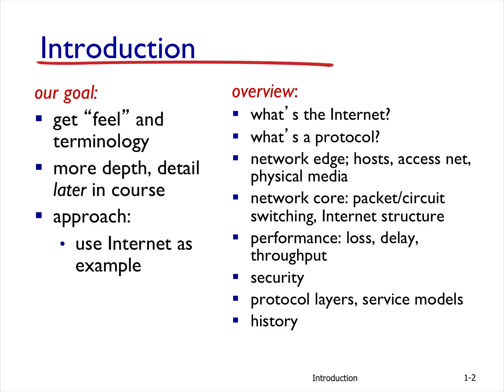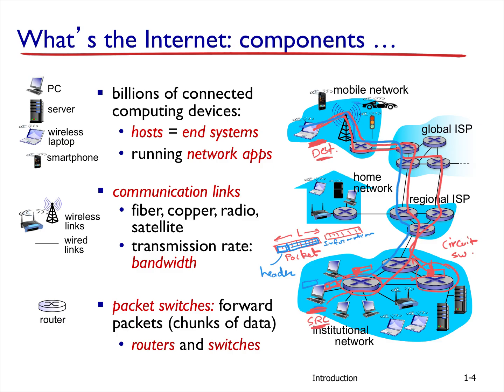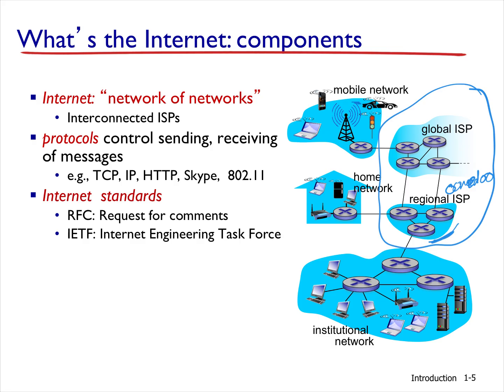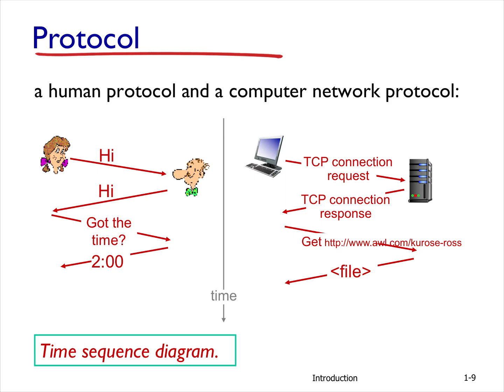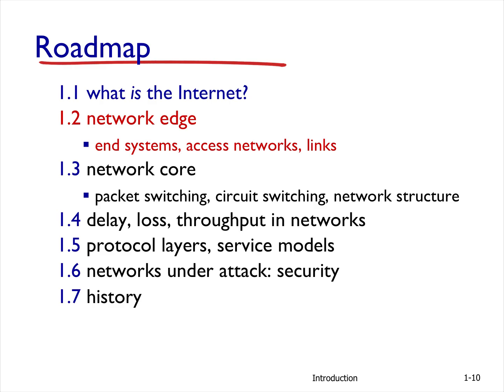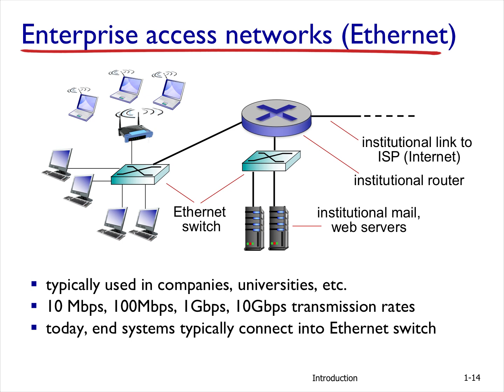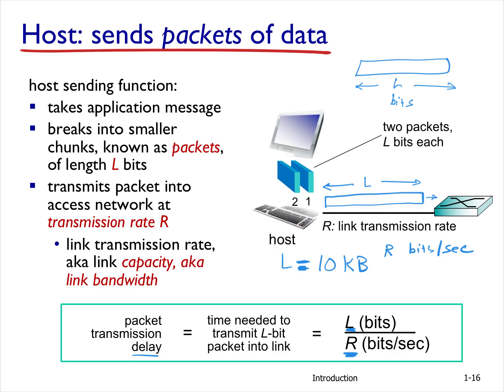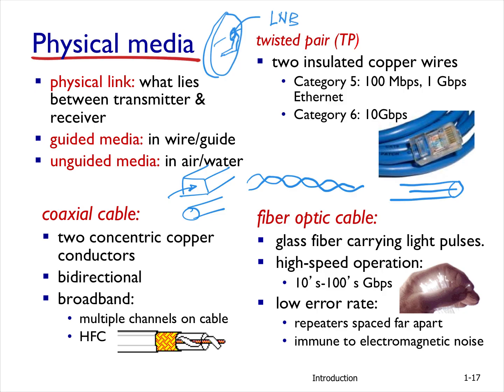ELEC469-Spring2026-L1-Introduction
ELEC469: Communications Networks and Applications
Spring 2026
Tamer Khattab
Electrical Engineering
Qatar Univwersity